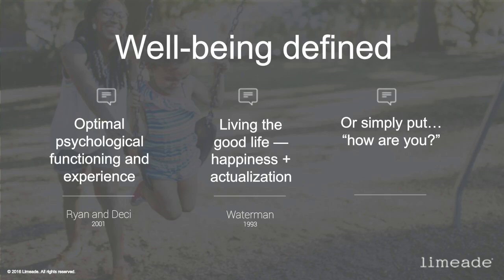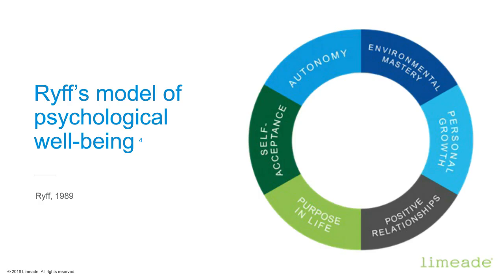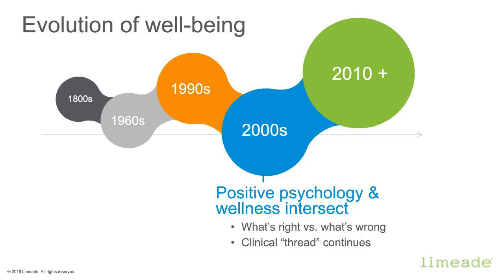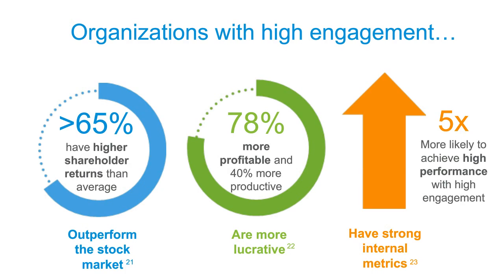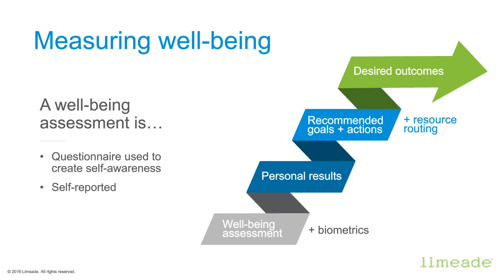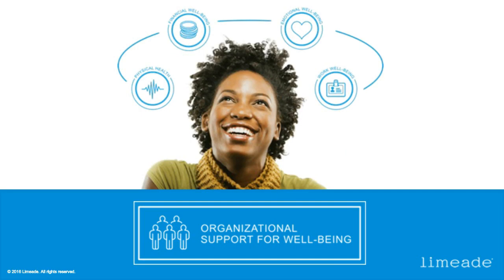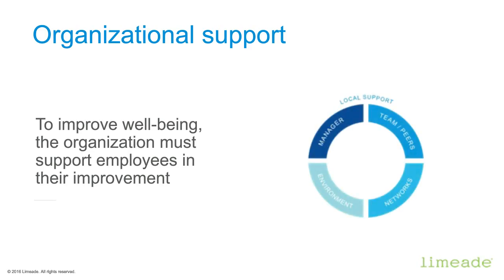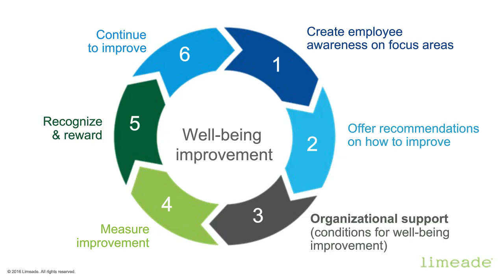Webinar: It isn't fluff -- The science of well-being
Hear Dr. Laura Hamill, Chief People Officer at Limeade, discuss the science and data behind employee well-being.